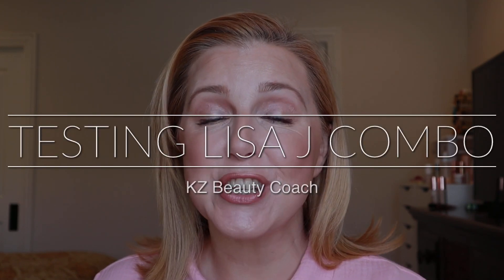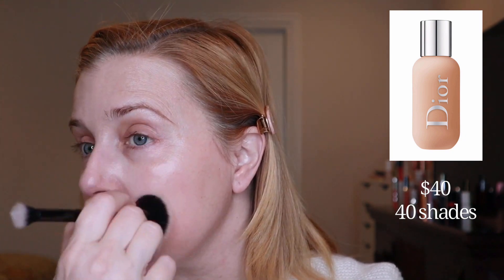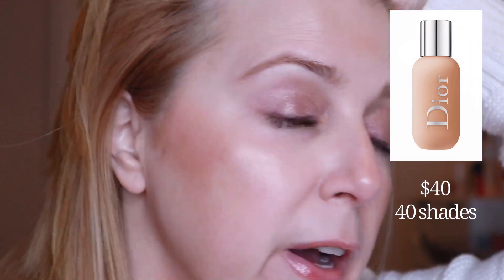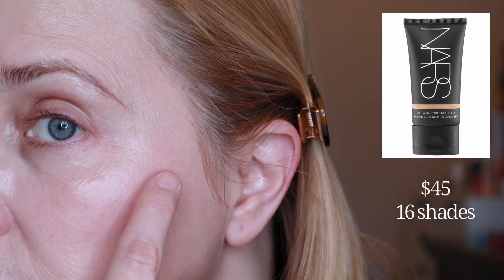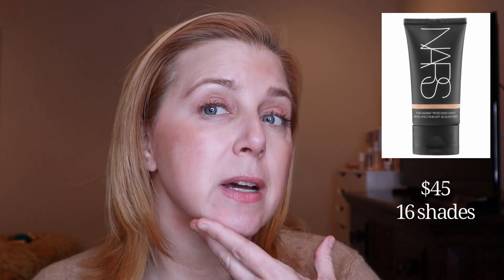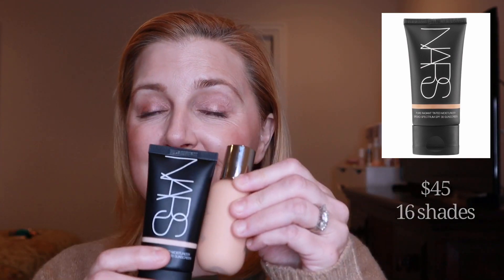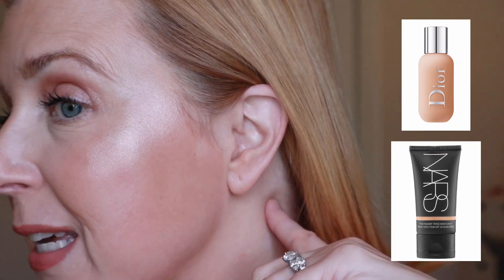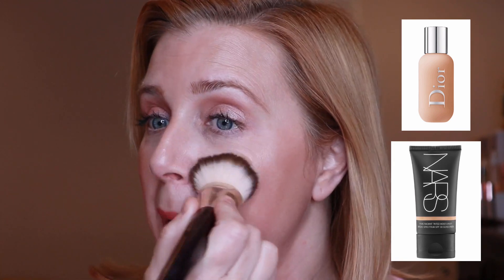TRYING LISA J'S FAVORITE FOUNDATION COMBO!!!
I am sure that many of you watch Lisa from Lisa J Makeup on YouTube!  She is amazing and so sweet and an incredible teacher.  I tried out one of her concealer techniques earlier this year and made a video.  This time I am trying out her favorite foundation combination of the moment.  Let me know what you think!

Lisa's Brushes

Thank you so much for visiting my channel!  I really appreciate you taking some time out of your busy day to watch one of my videos.  My goal is to help you with all of your beauty needs.